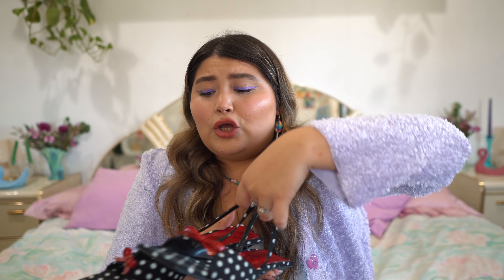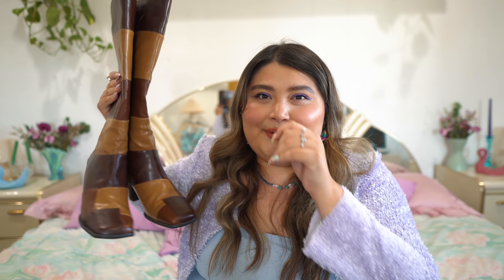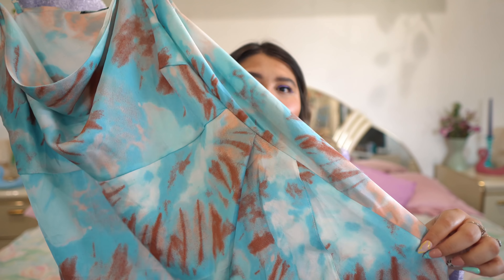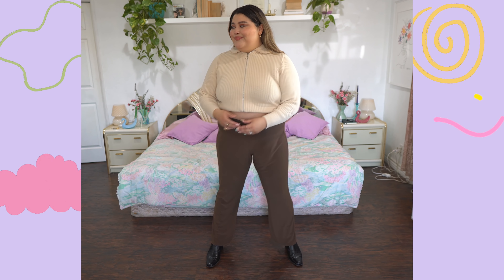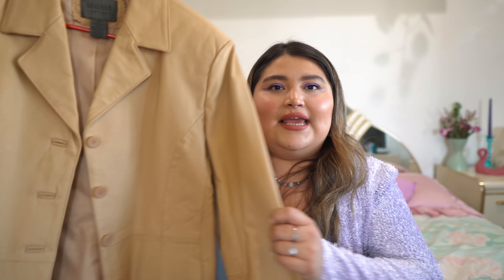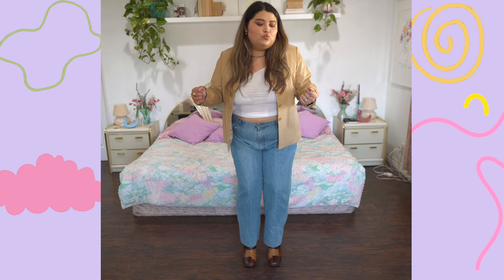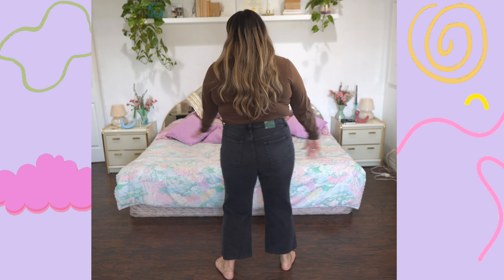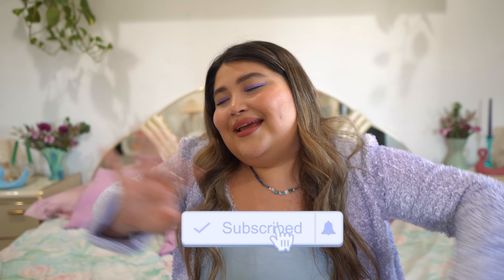a *huge* TRENDY THRIFT HAUL (try on)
Hello,
I'm backing showing you some of my favorite thrift finds that I found online. Let me know if you want to see more videos like this.

THRIFT STORE:
eBay listing
press on nails: @blackrosenails
About me:
Hello, I'm Karina. An INFP Aries, Leo Moon, and Sagittarius rising, who loves to share experiences through fashion and lifestyle. I try to upload on Thursdays at 9am PST. Youtube is my creative endeavor. I hope you join me on this journey of learning new perspectives such as thrifting, fashion and living a more "sustainable lifestyle."
FAQ:
AGE: 27
MAJOR: Sociology
CAMERA: Sony a6600 with sigma 1.4 16mm lens
EDITING: FCPX